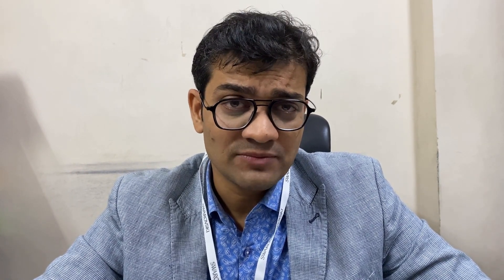What is Diamond Carat weight? - Diamond 4c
Diamond designers use carat as the term to refer to the physical weight of a diamond they are making. Carat determines the size of the diamond. One carat (den. As 1ct) measure of a diamond is equivalent to 0.2 grams of a diamond. Carat weight is also used to determine the price of diamonds.

The price of a diamond increases proportionately to the carat weight. When choosing a diamond to buy always consider the carat weight. Gemone diamonds is a diamond seller and they have diamonds in varied carats ranging from the smallest size of 0.01ct to a bigger size of 2ct weight.

3. Follow Gemone Diamonds Jeweler Social Profile